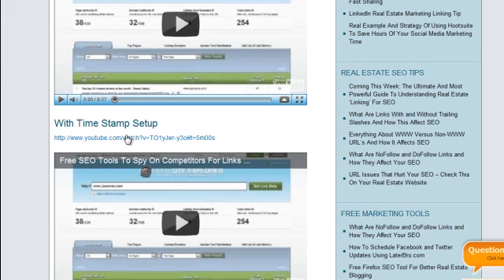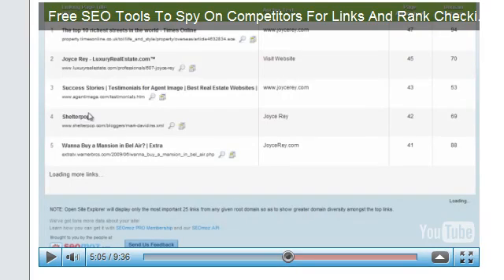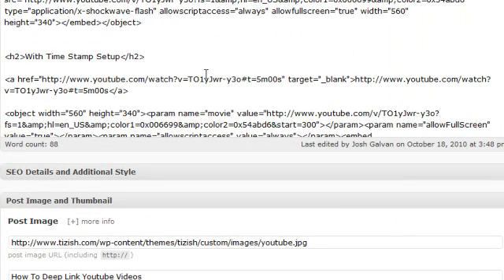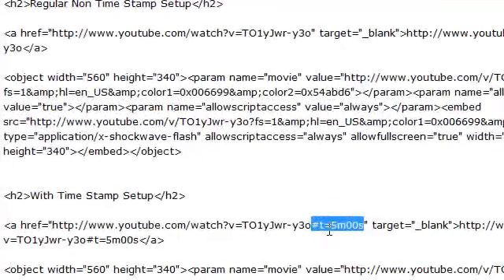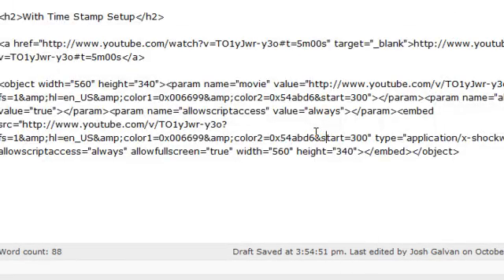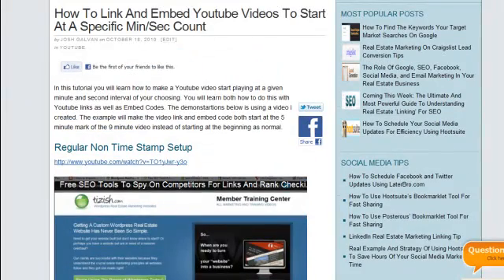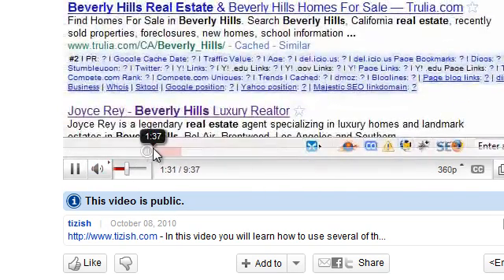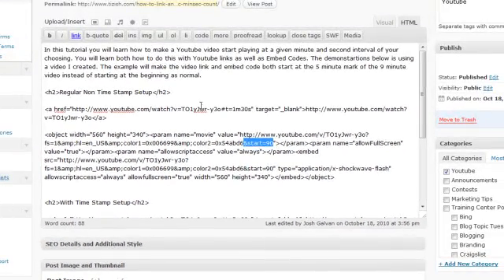How To Start Youtube Videos At Specific Time Points (links and embed codes)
- In this video you will learn how to make Youtube videos start at a specific time point. This is good for long videos where you may want to share just a specific section. The tutorial shows you how to do this for both regular Youtube video links as well as the Youtube Embed codes.